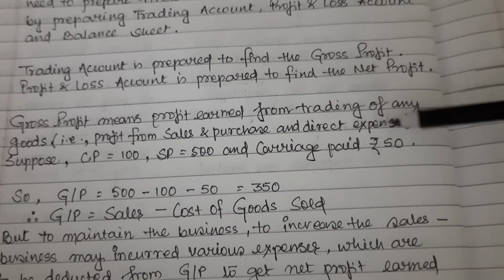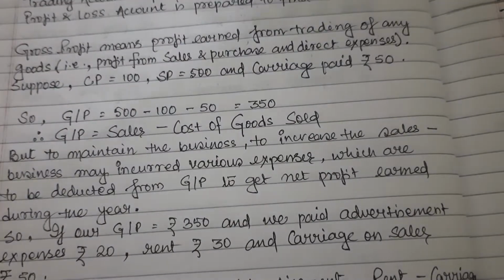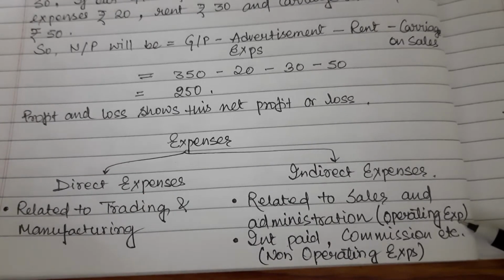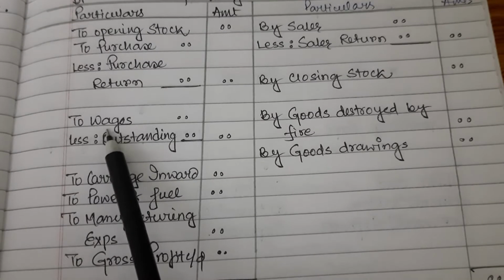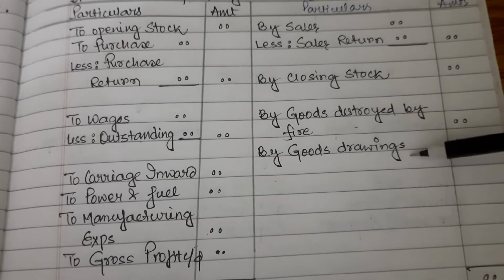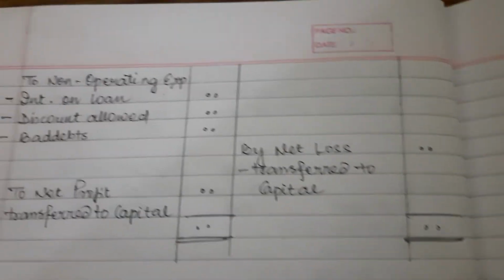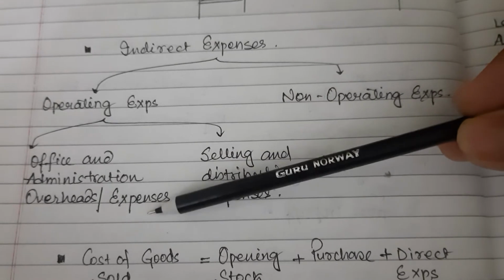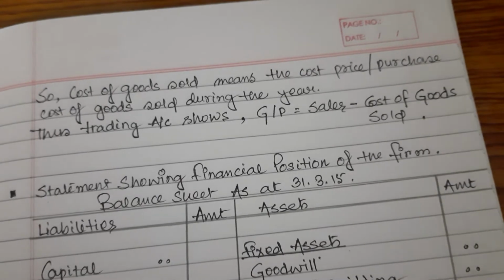FINAL ACCOUNTS (BASIC CONCEPT)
Basic concepts of FINAL ACCOUNTS,
Useful for standard 11-12 , BCOM , BBA, MBA, CMA, CS , Or even for students having ACCOUNTS as subject in their curriculum.